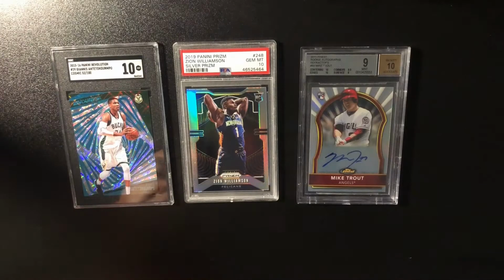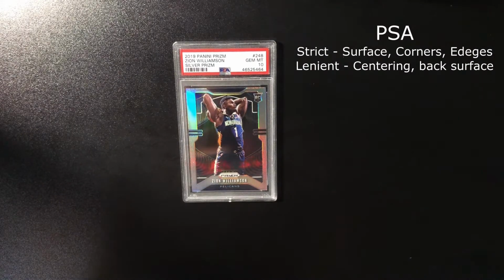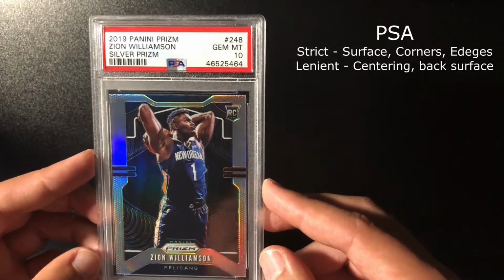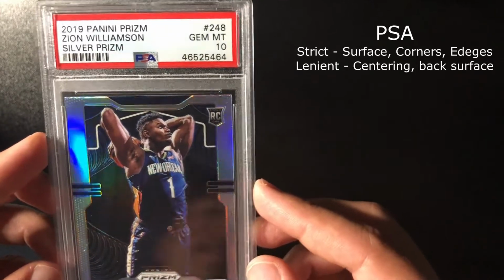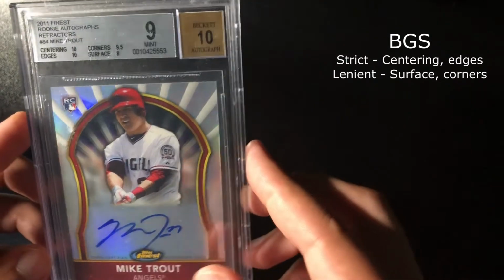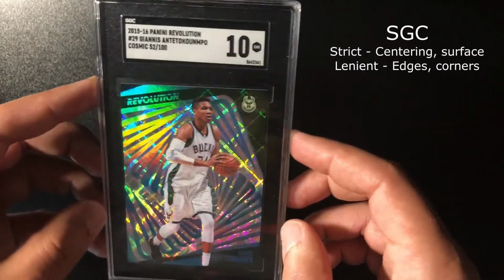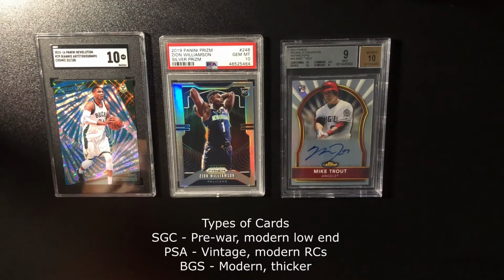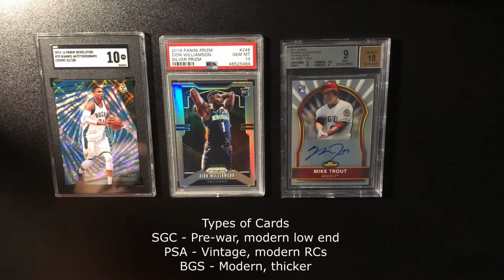How PSA, BGS, and SGC Grade Cards and What Types of Cards to Submit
Grading sports cards can be a hard skill to develop. Even once you know how to grade cards you need to know what company to send certain cards to based on card type and condition issues. In this video, I will summarize what each company looks for and what types of cards to submit to each.